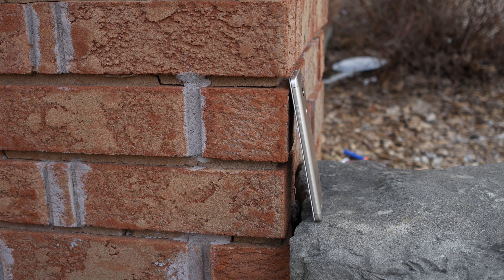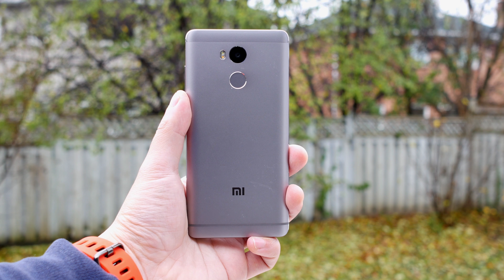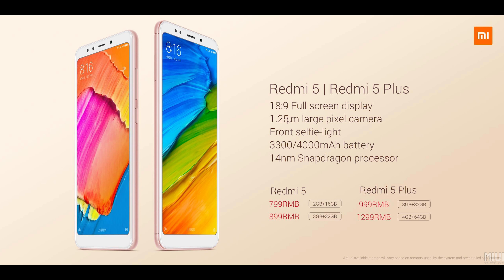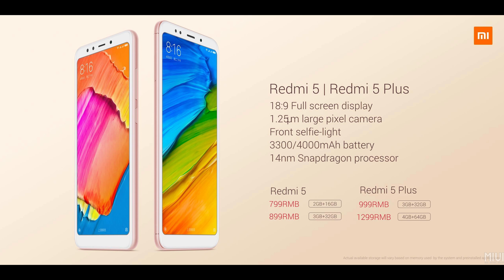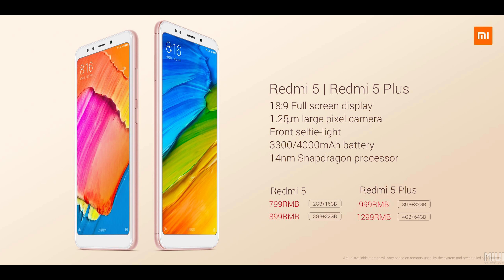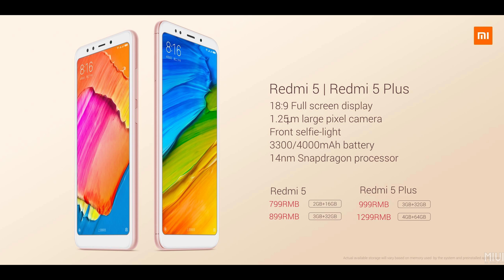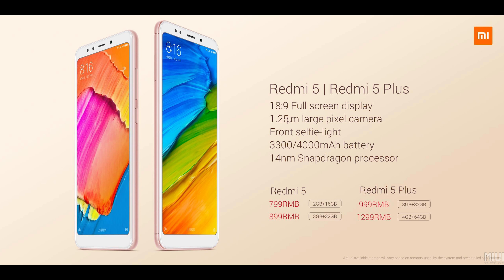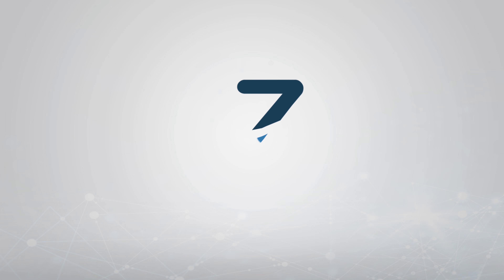Xiaomi Redmi 5 Plus: My Unboxing & Review is here! 🔥🔥🔥 9% Discount Below!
My Xiaomi Redmi 5 Plus Review and Unboxing is here!
▶▶▶ Additional 9% off with coupon GBMBP

Xiaomi Redmi 5 Plus Specifications:
Qualcomm Snapdragon 625
5.99" 2160x1080 px, IPS LCD
4GB RAM, 64GB Storage
Android 7.0 Nougat with MIUI9
13MP/5MP Camera
4,100mAh, Fast Charging
180g, 158.5 x 75.5 x 8.1 mm

Xiaomi Redmi 5 Specifications:
Qualcomm Snapdragon 450
5.7" 720x1440px, IPS LCD
3GB RAM, 32GB Storage
13MP/5MP Camera
4,100mAh, Fast Charging
157g, 151.8 x 72.8 x 7.7 mm